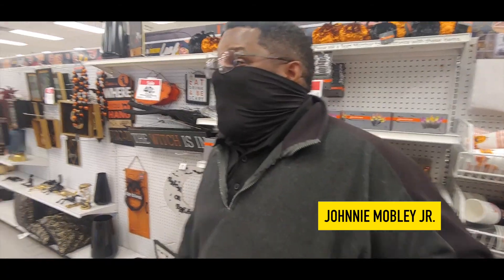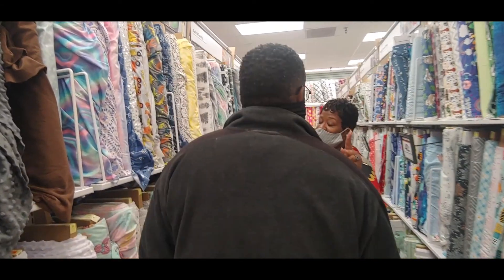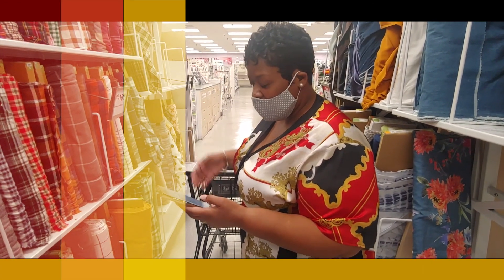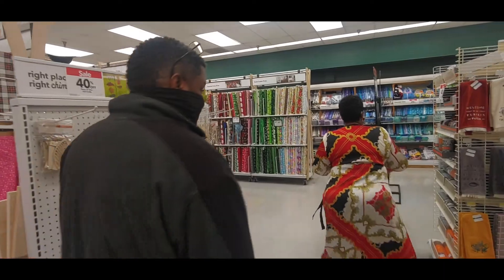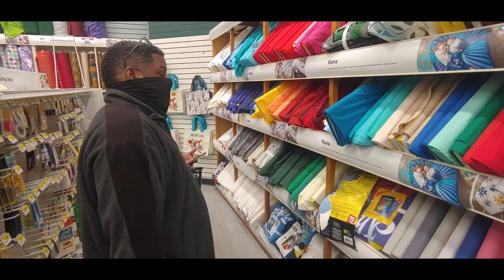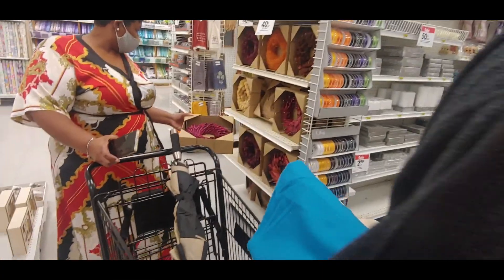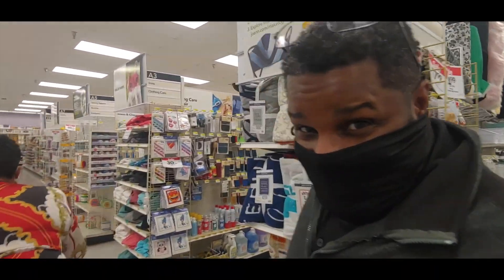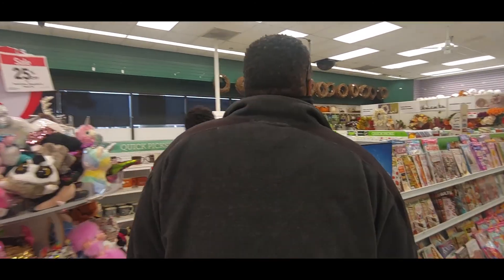MWTM | Studio Build - Phase 1 | What color are YOUR veins?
PillowTalk MWTM | Studio Build - Phase 1 | What color are YOUR veins?

Watch the final stage of the Studio Build! See how things have come together.